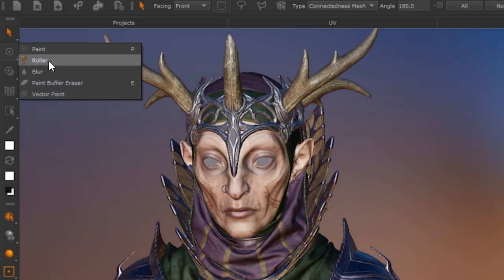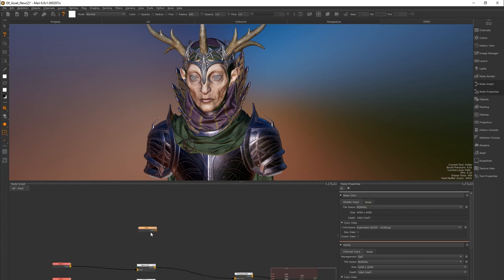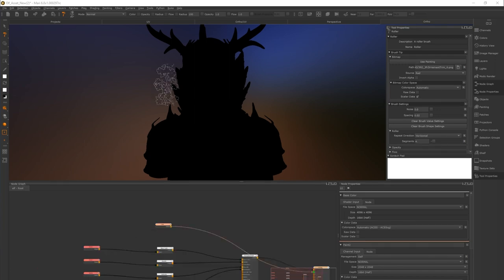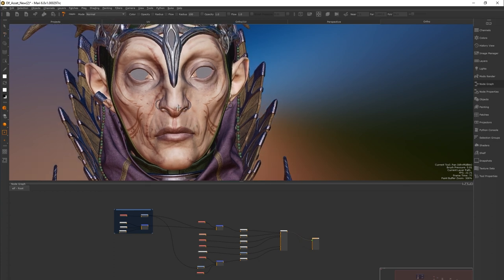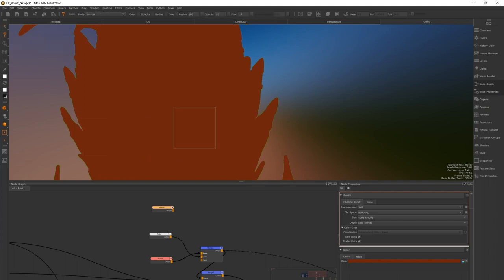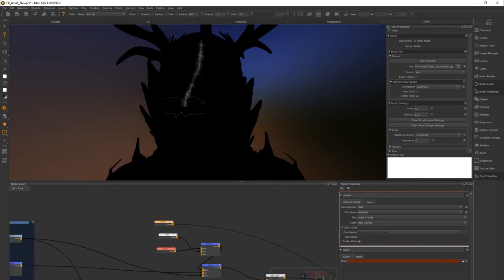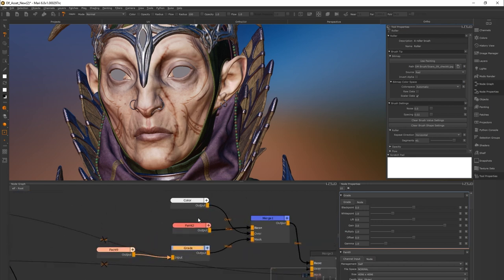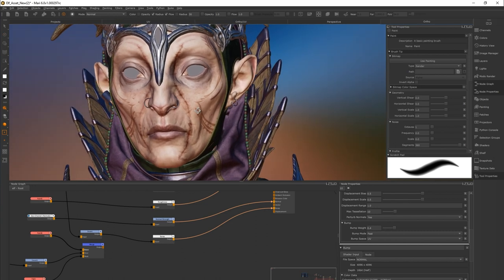Mari’s Roller Brush I Create Seams, Stitches and More by Rolling Images Along a Curve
The Roller Brush tool allows you to quickly paint details that follow a direction, such as clothing seams/stitches that might otherwise be difficult.

Roller brush is especially useful when trying to follow the flow or shape of something organic. This is now much easier and reduces the time needed to get a creative and accurate result.

Without the tool, you would have to manually line up each tileable texture, one by one, to mimic a brushstroke.

In this video, you will learn how to use the roller brush through a brief overview.

The tutorial includes a use-case example showing you how to create a tileable scar on an elf.

Elf asset created by Amy Ash.

0:00 - Intro
00:40 - How to Paint With Roller Brush
03:09 - Paint a Flesh Wound Using the Roller Brush